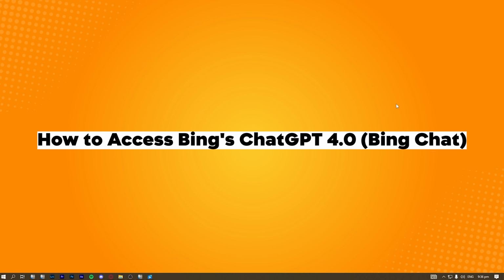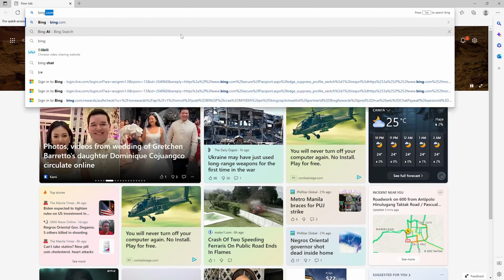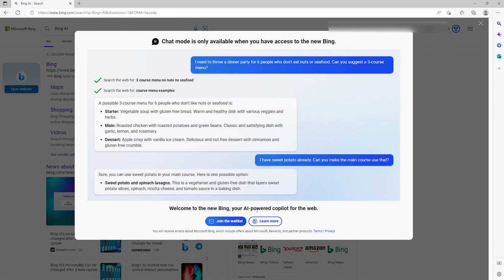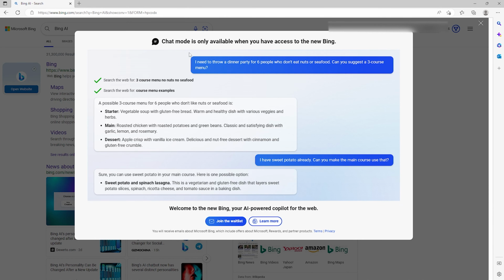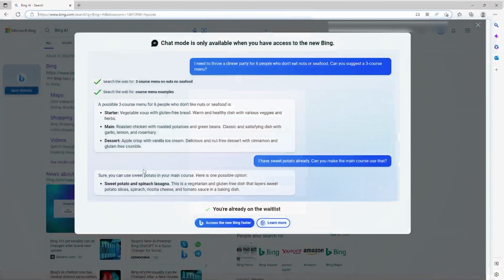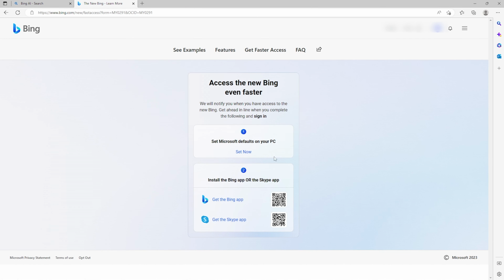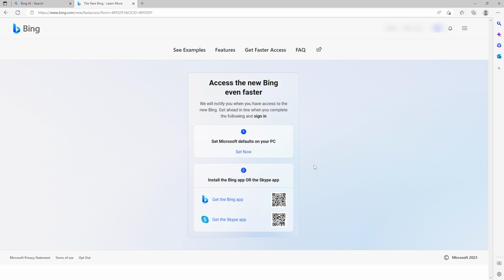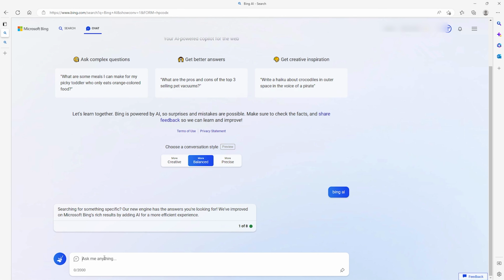How to Access Bing's ChatGPT 4.0 Bing Chat (2023)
Learn‎‎‏‏‎ ‎How to Access Bing's ChatGPT 4.0 Bing Chat

In this video I will show you‏‏‎ ‎how to access bing's chatgpt 4.0 bing chat